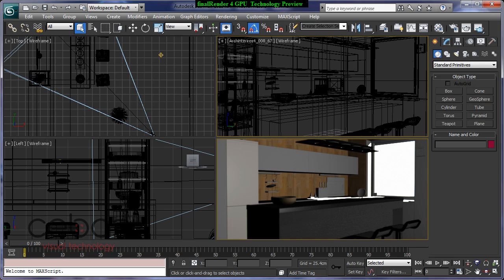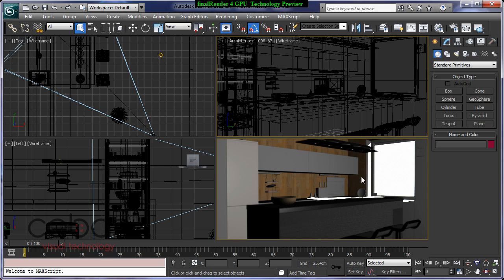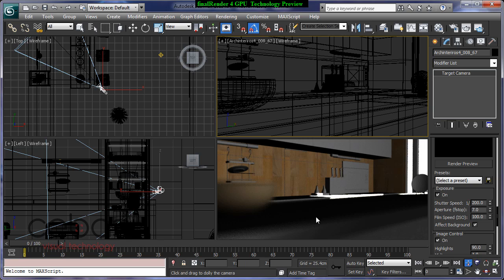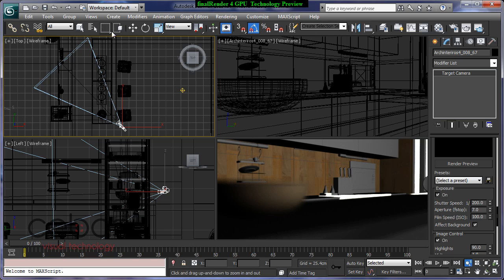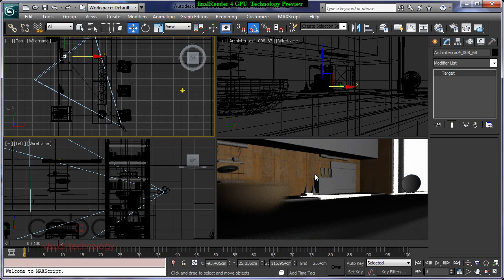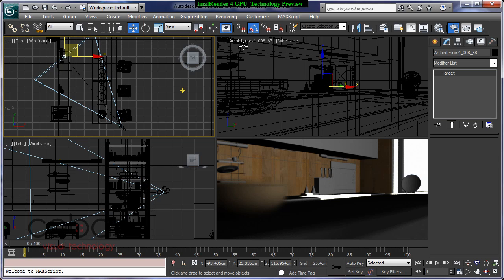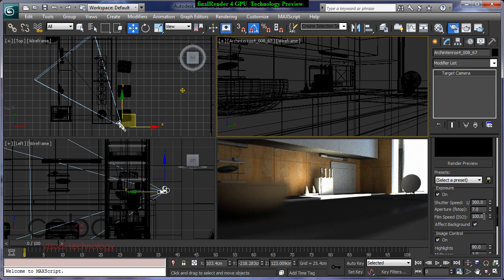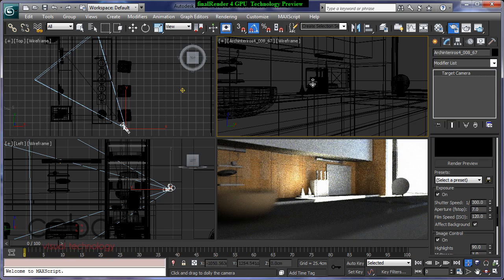finalRender biasHybrid GPU Depth Of Field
finalRender biasHybrid GPU Technology Preview
Here I show what we think about displaying and adjusting DOF in realtime.

(3dsMax) for more info.
Note: MAYA Artists - Open Beta finalRender for Maya 2018 is now also available @